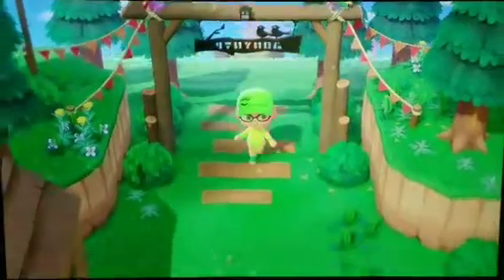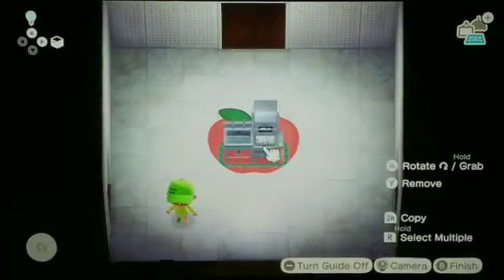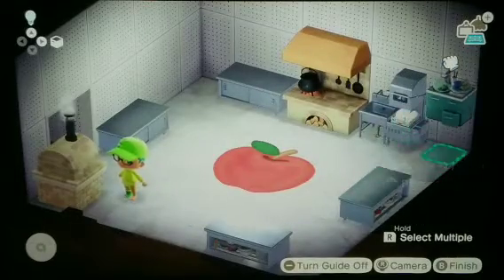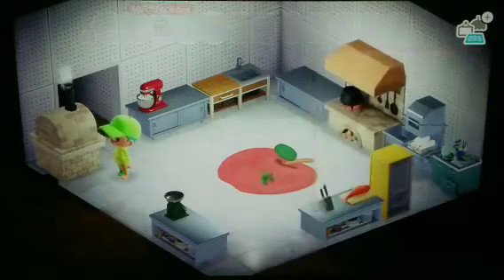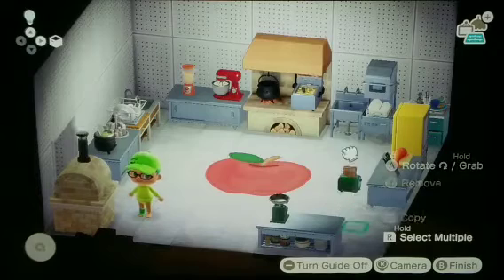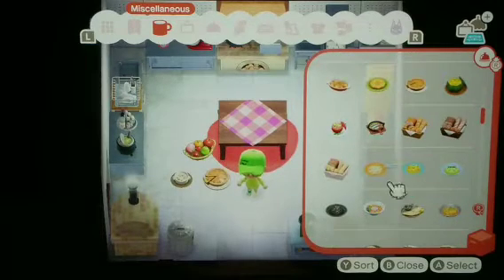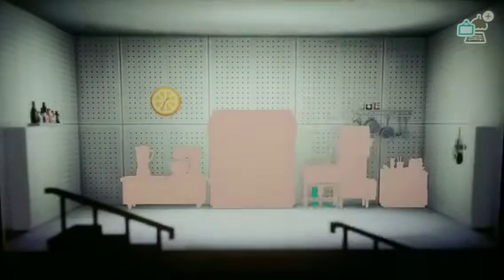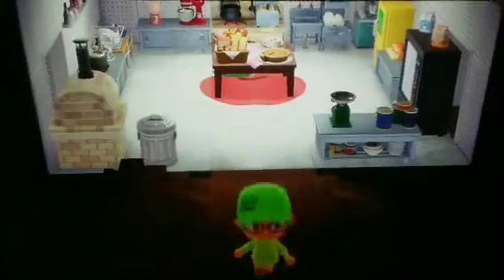How to design a LEGIT Kitchen for your home! 🛠⚒ | ACNH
welcome to T-Bros Entertainment. today, Cubone plays ACNH. intro Maker and Video Maker helped with this video.